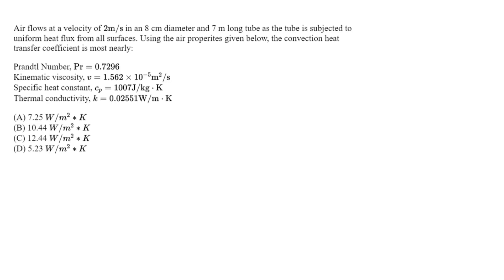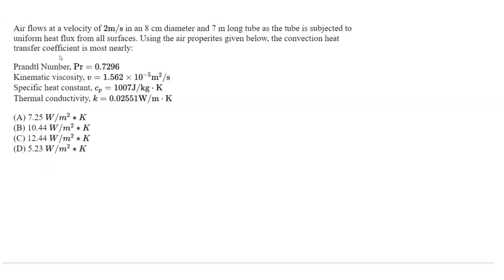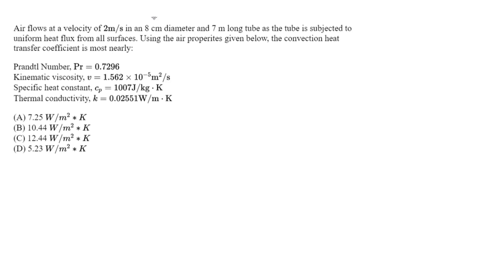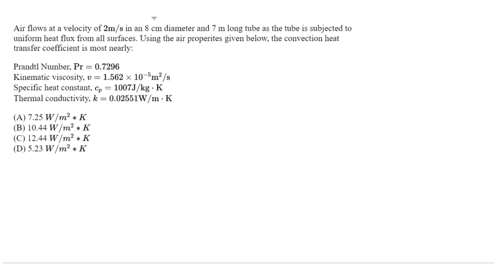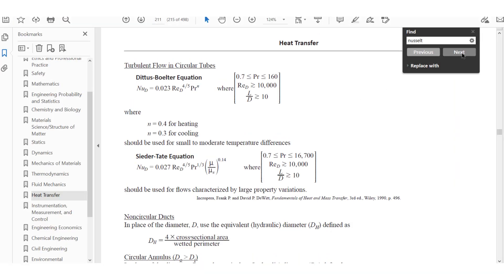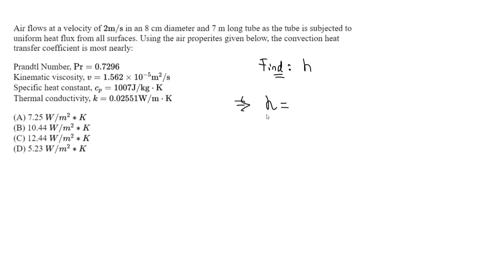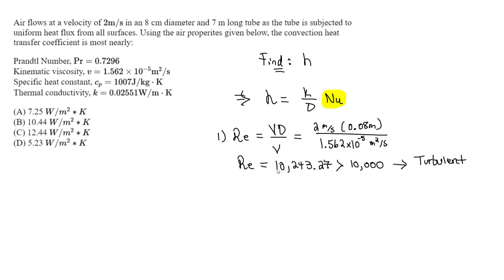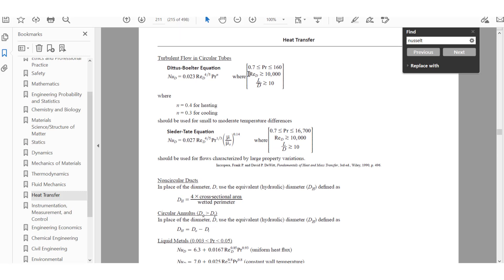FE Exam Review - Heat Transfer - Convection